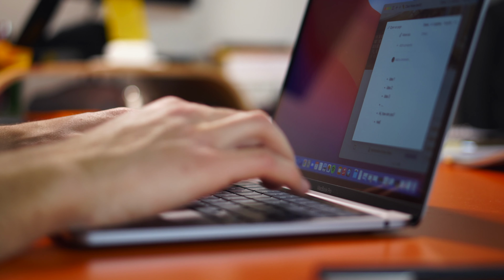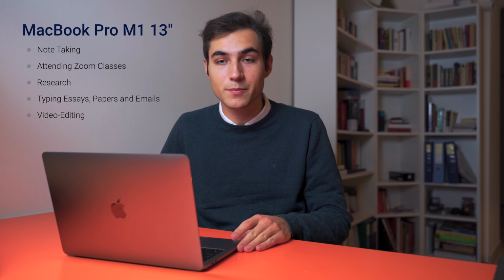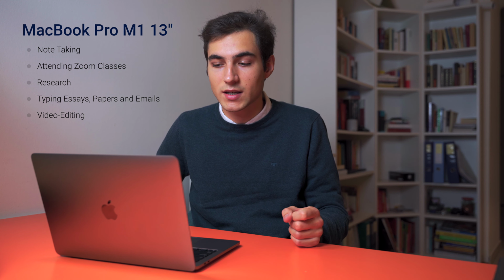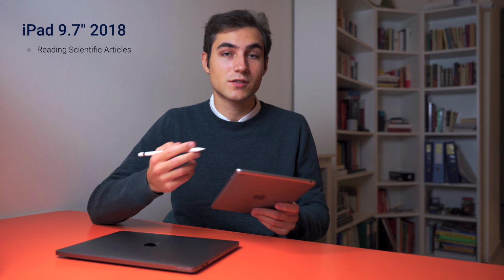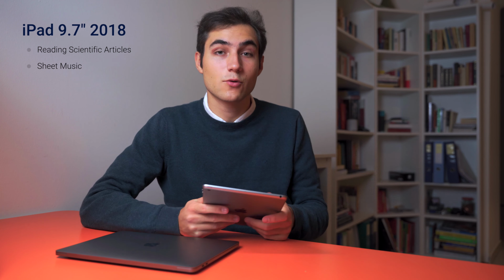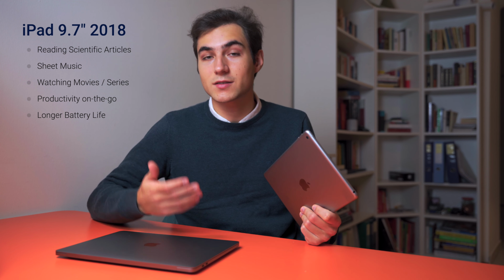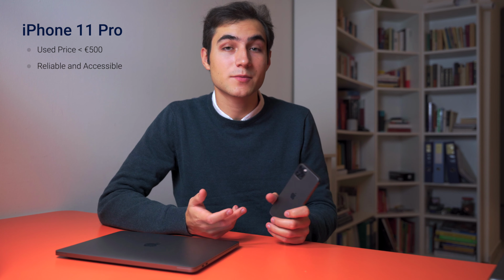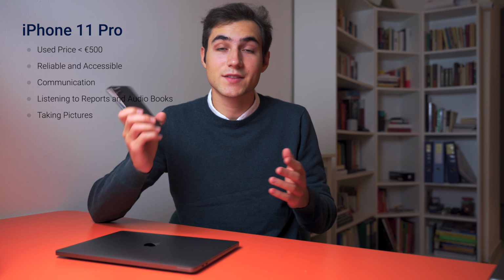Tech I Use as a Student in 2021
📝 Applying to University? Get my Complete University Application guide on SALE
Here's the tech I use as a student in 2021 and how I am using it. I like when all my tech works together in a setup that helps me rather than hinders me, and I find the Apple ecosystem to be the best for that. I've had many different setups before and I found this one to be the optimal one for me up to now. There are still some items of tech I use as a student which are not on this list but which are also very useful to me on a daily basis. Let me know down in the comments below if you want me to make a second video about all the rest of the tech I use.

☕ If you enjoyed the video, you can buy me a cheeky cup of coffee

WHO AM I:
I'm Teo, a Cambridge University Alumnus, International Relations postgrad student and YouTuber located in Vienna, Austria. On this channel, I publish vlogs of my daily life as a student, study with me videos, as well as videos about studying, productivity, and society, which I hope will inspire you!